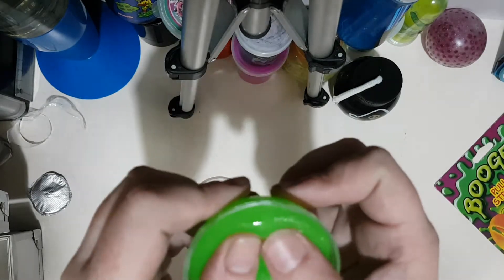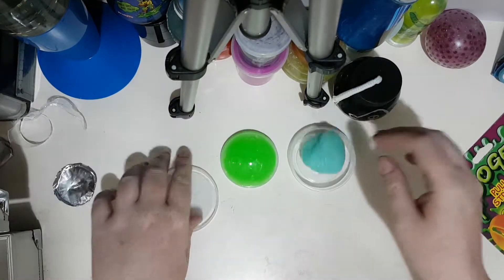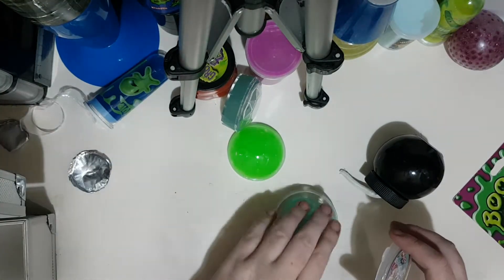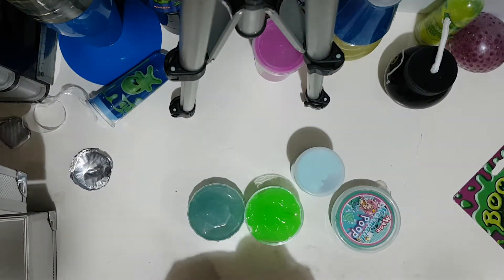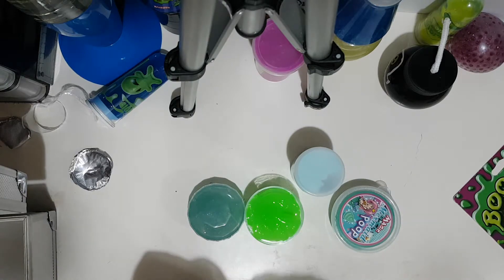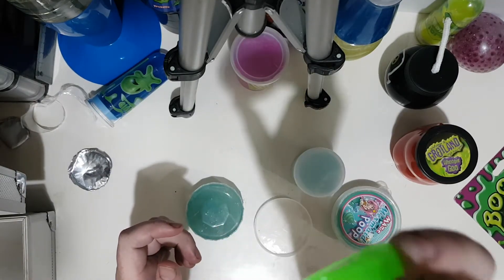EEEEWWWWW GROSE BOOGERS!!!!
Boogers pull 'em & stretch 'em

Ew gross boogers home stretch them pick them but don't eat them this is quite a nice putty to play with and I'm not a fan of putty but this is nice it is bright green in a soft texture to play with